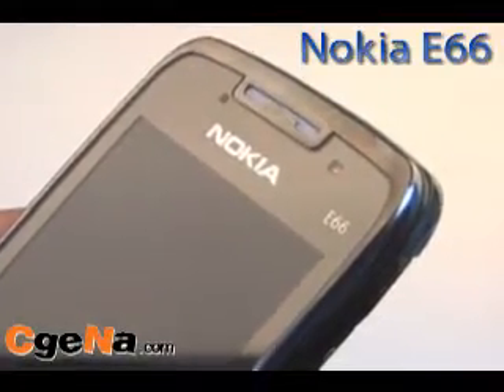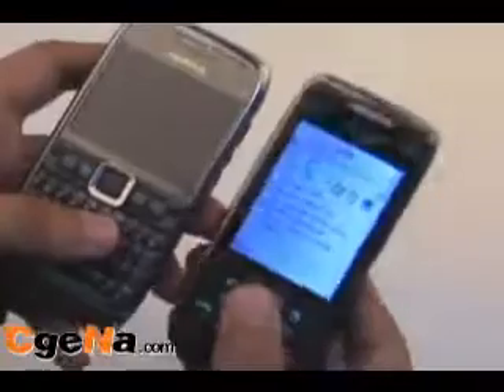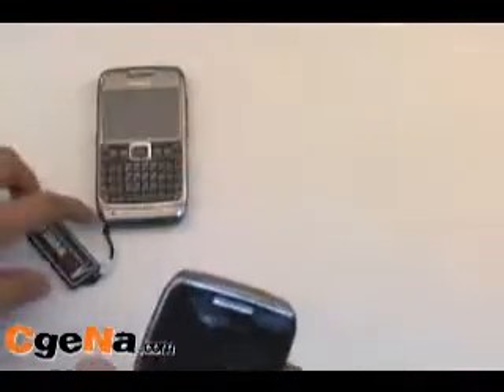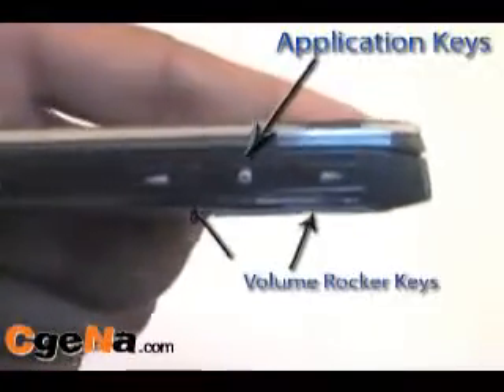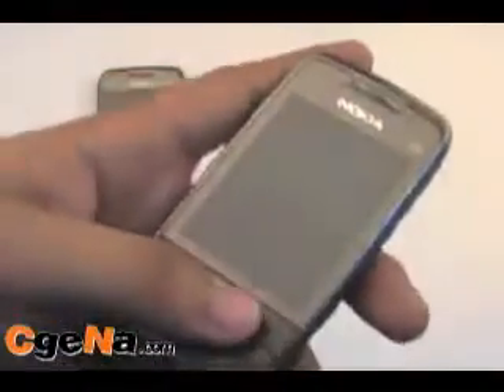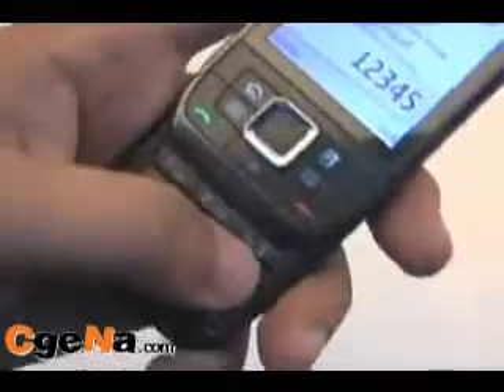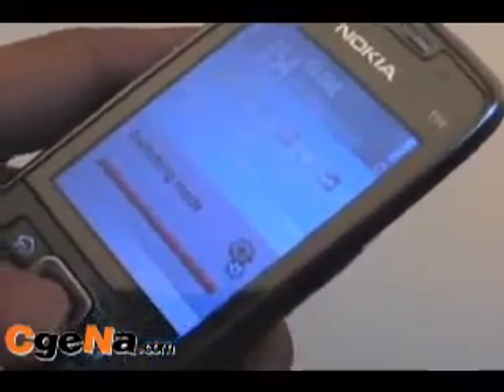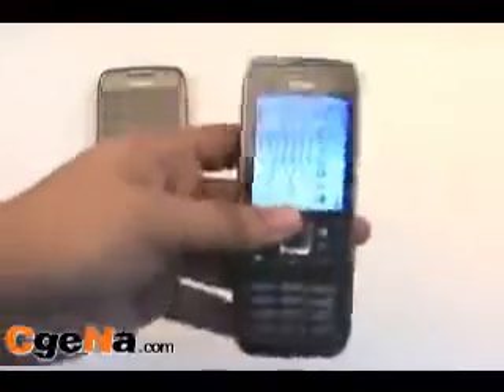Nokia E66 Review Philippines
A glance at the Nokia e66. The best pinoy gadget review by CgeNa.com